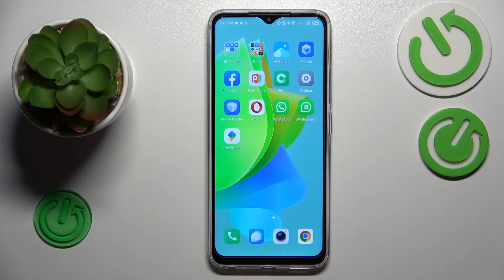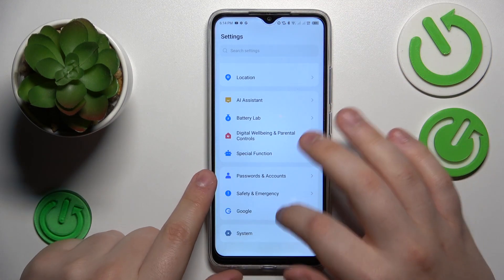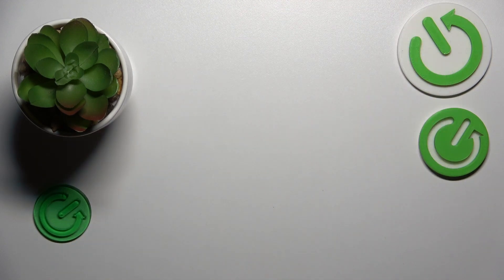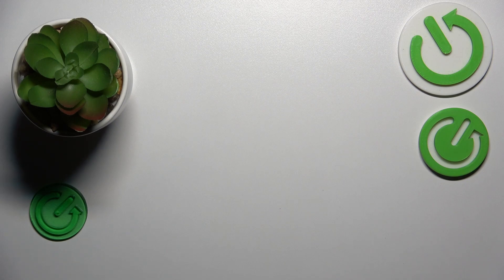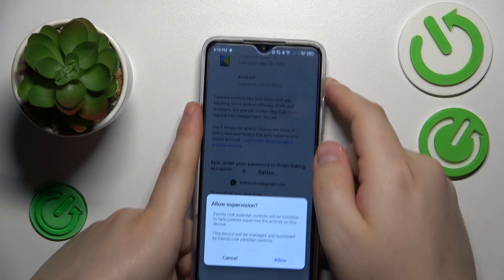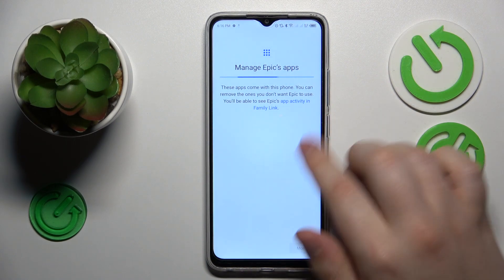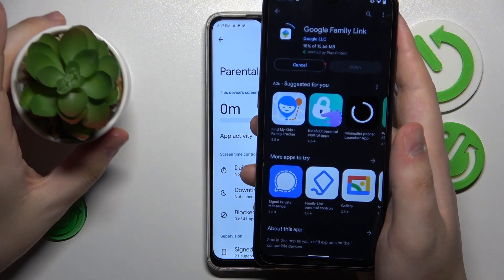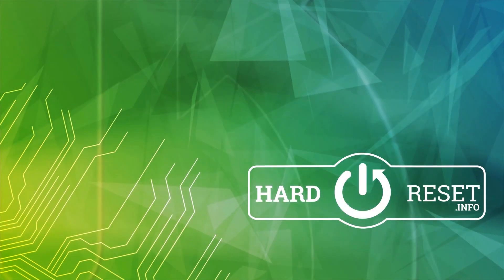How To Set Up Parental Controls on Tecno Spark Go | Easy Guide 🔒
In this step-by-step video tutorial, learn how to set up parental controls on your Tecno Spark Go to ensure a safe and secure online environment for your children. Parental controls are essential for managing and monitoring your child's digital activities, limiting access to inappropriate content, and protecting them from potential online threats.

Tecno Spark Go parental control setup
How to enable parental controls on Tecno Spark Go